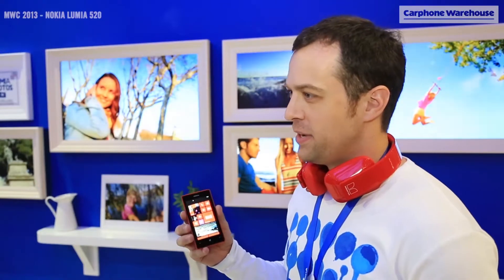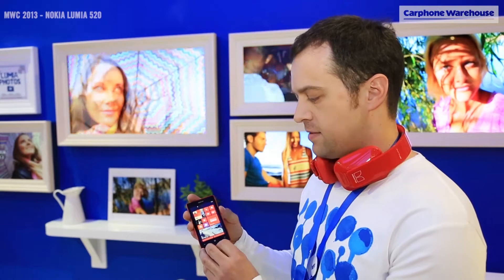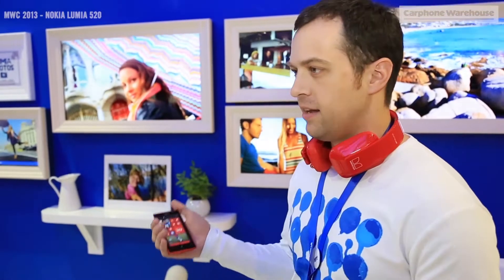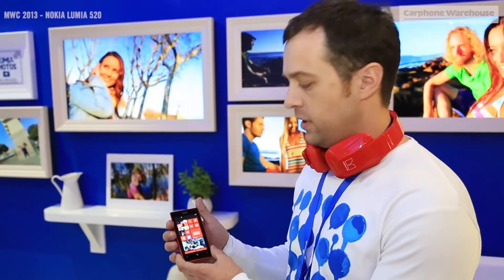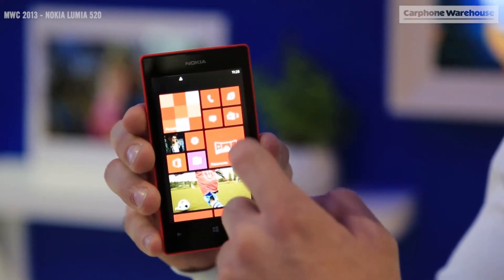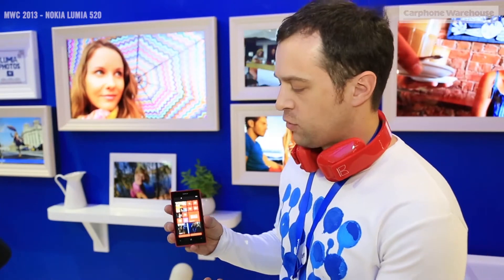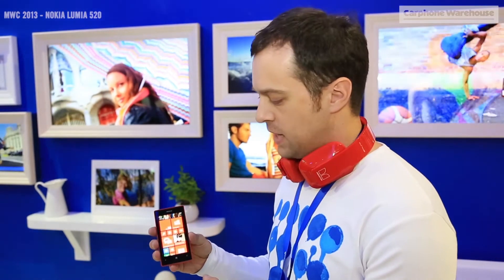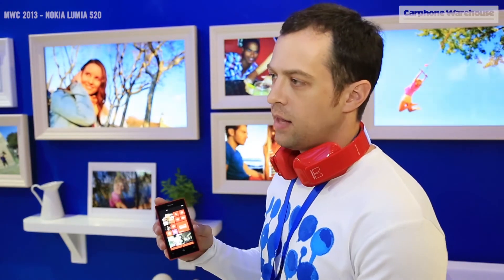NOKIA Lumia 520 Demo at the Mobile World Congress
Nokia 520 is an affordable Windows Phone 8 smartphone with 4" IPS WVGA display, 5MP camera and powered by a 1GHz dual-core processor.